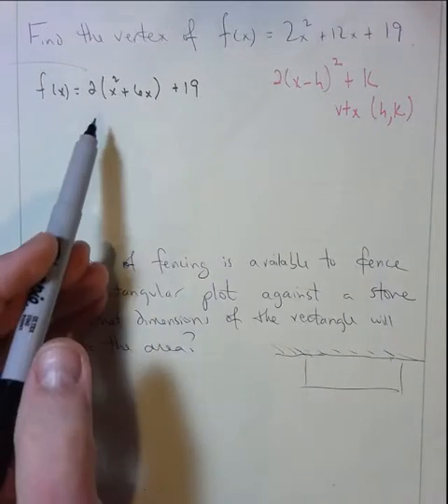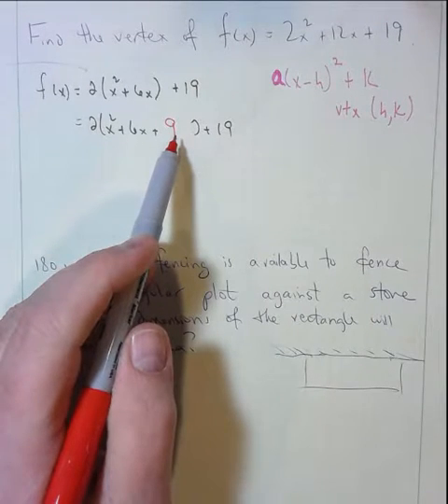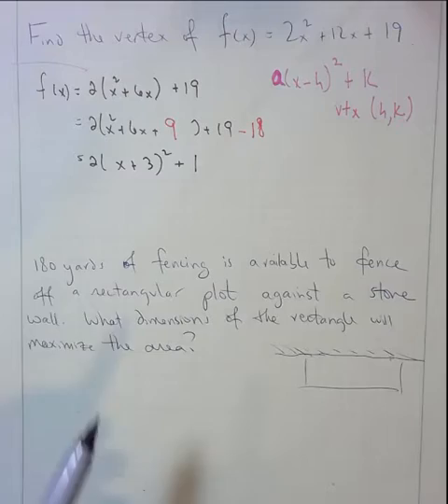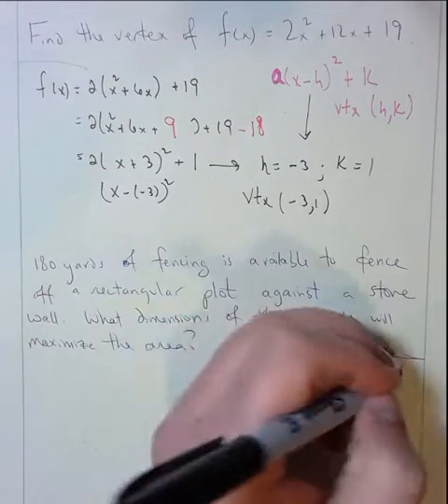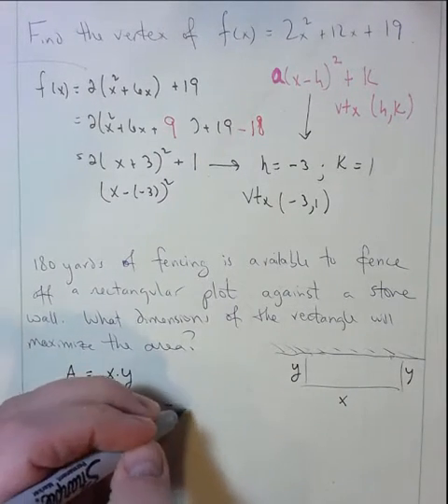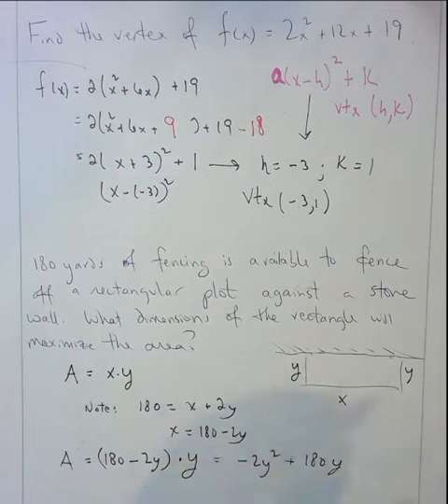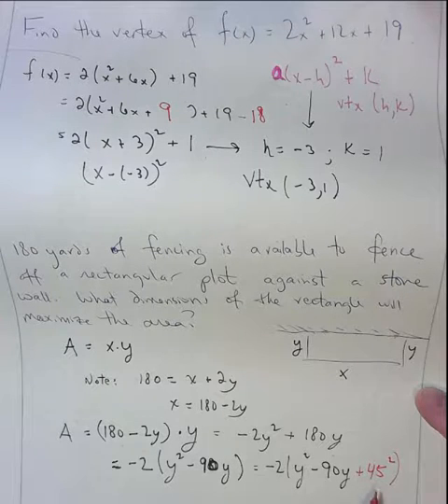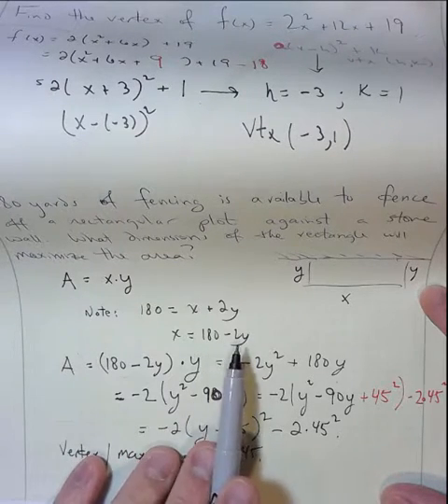MATH 111 Vertex and Max Ex 1